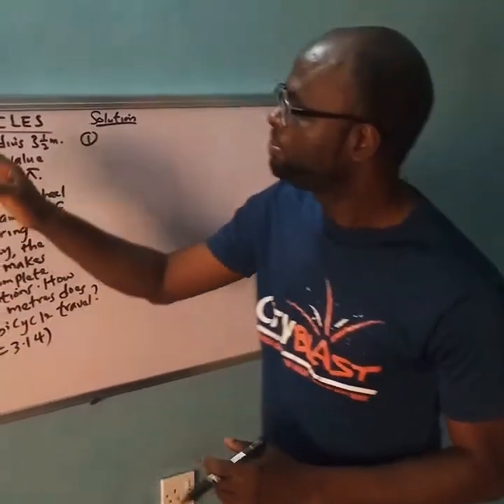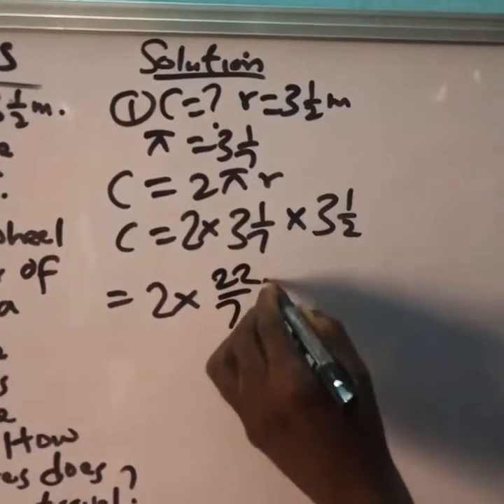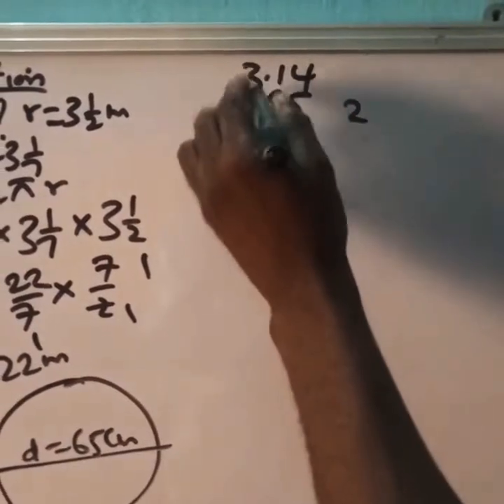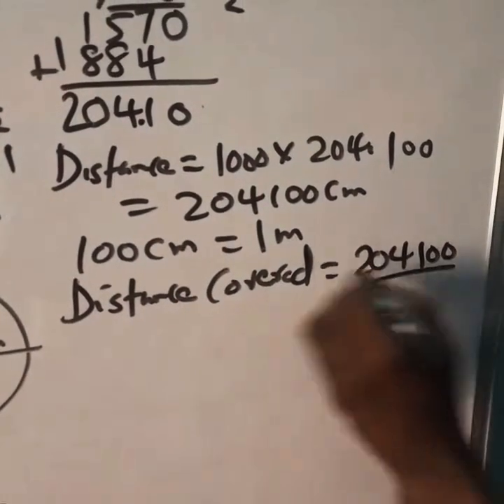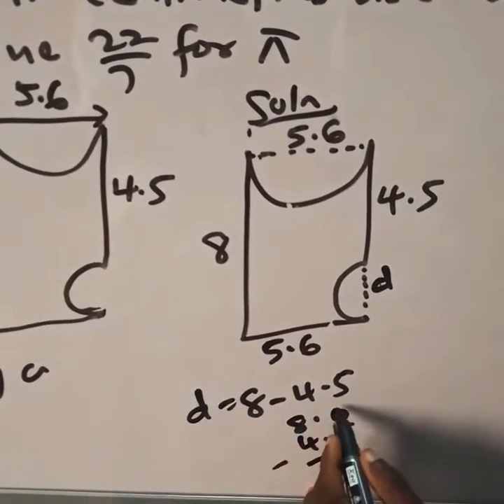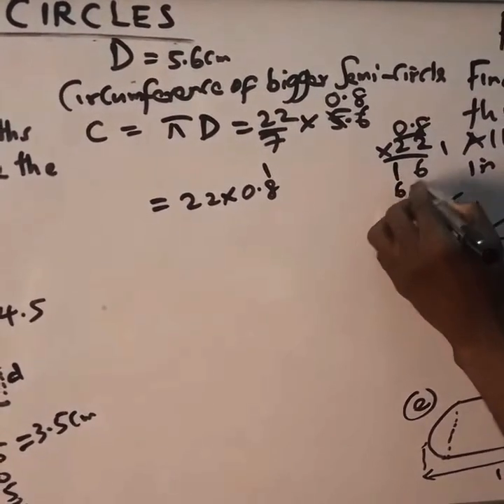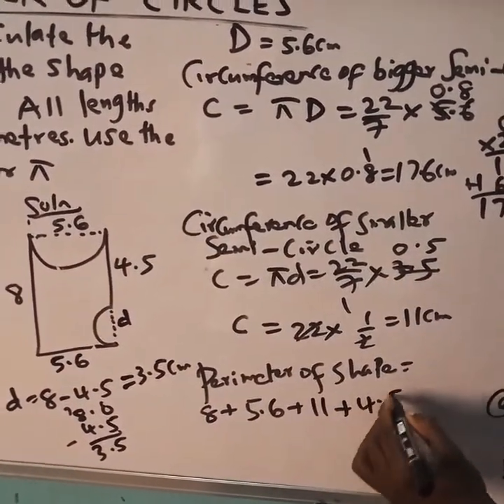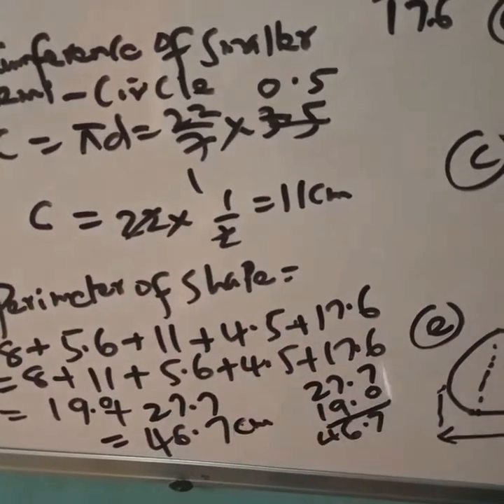PERIMETER OF CIRCLES (JSS 1)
Perimeter Of Circles